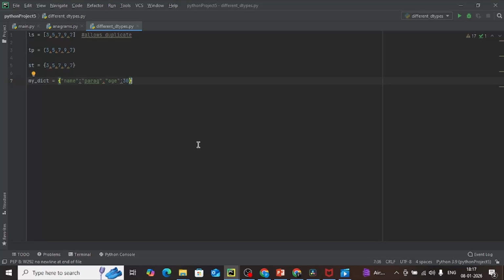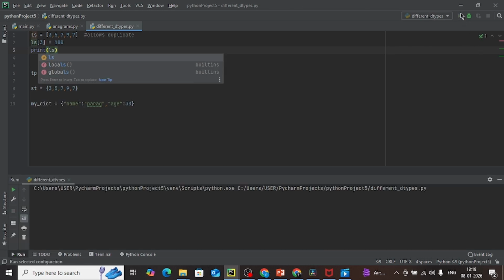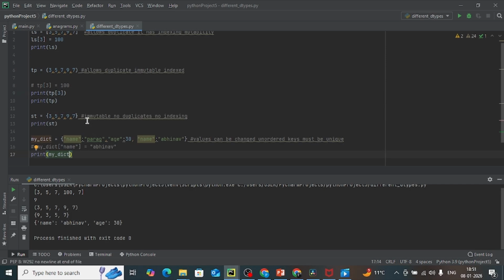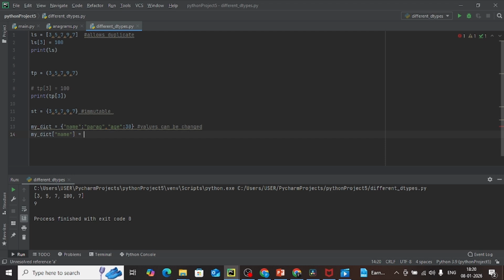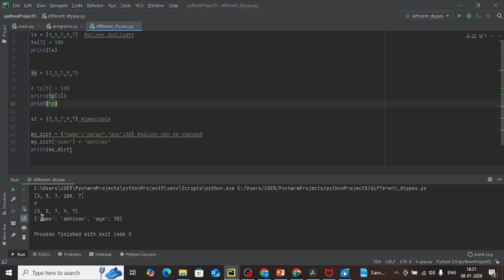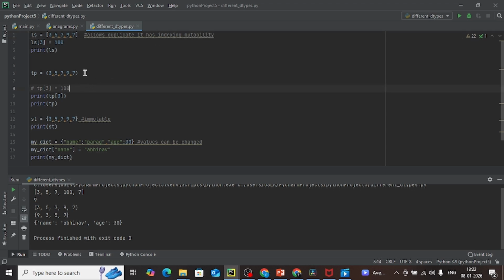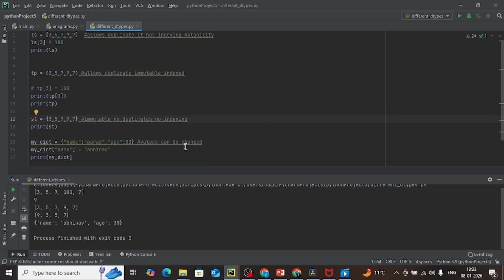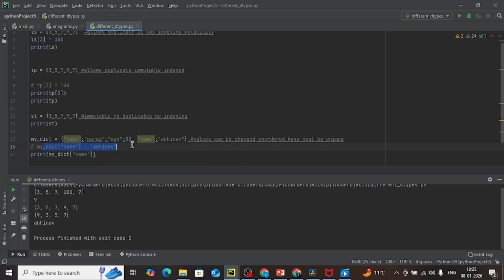Python | Interview Questions | List ,Tuples, Sets & Dictionaries in python